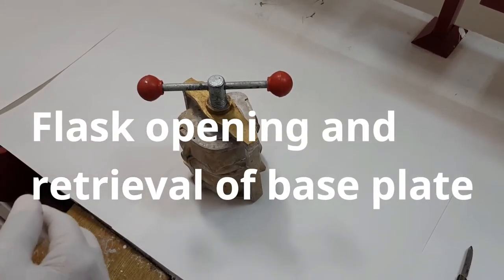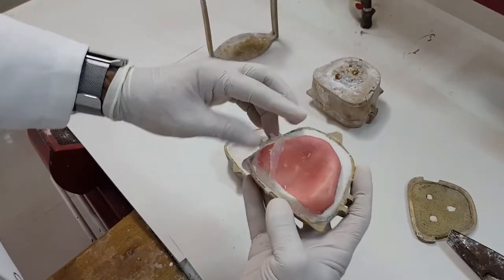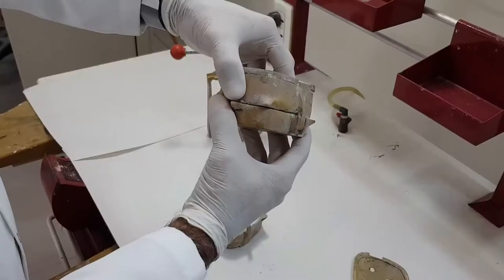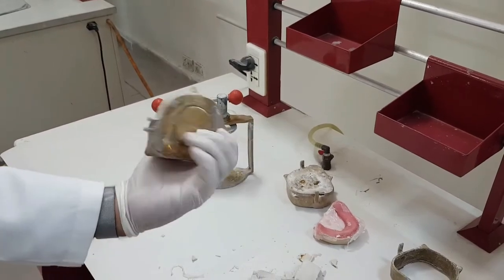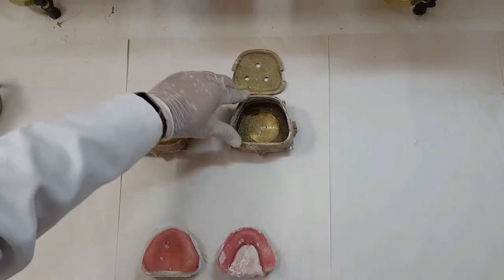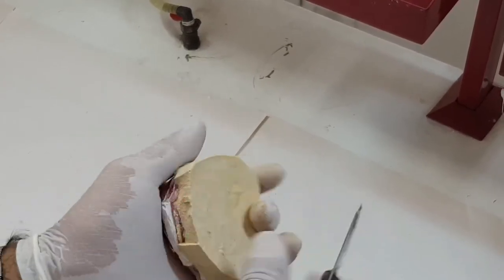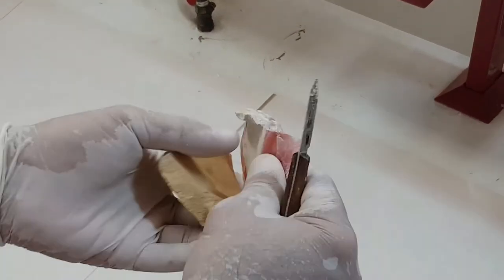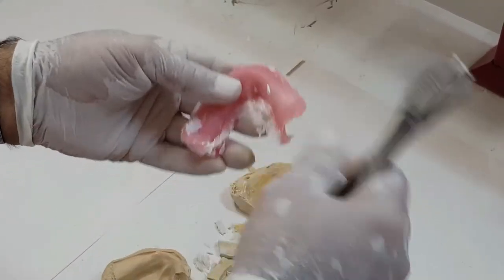Video 13. Flask opening after curing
In this video,  opening up the college pattern flask after the curing process is complete and how to retrieve an acrylic base plate or a cured denture is discussed